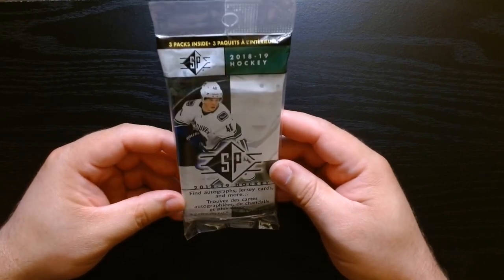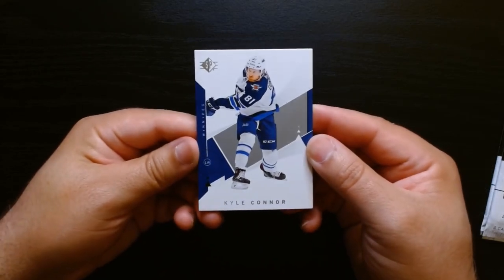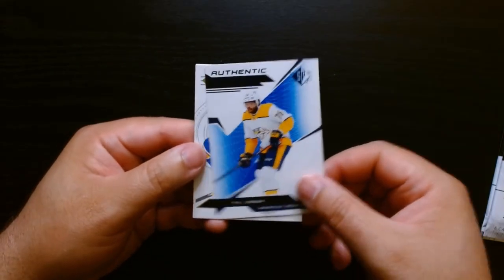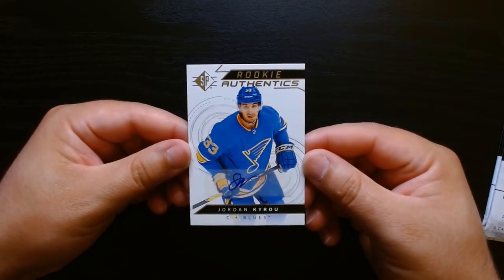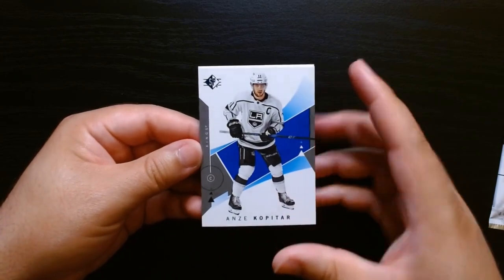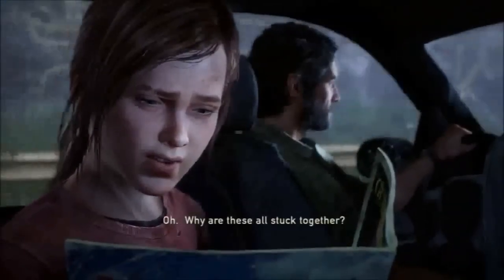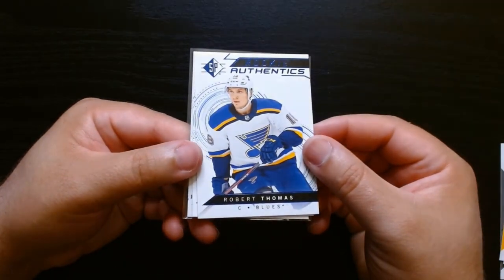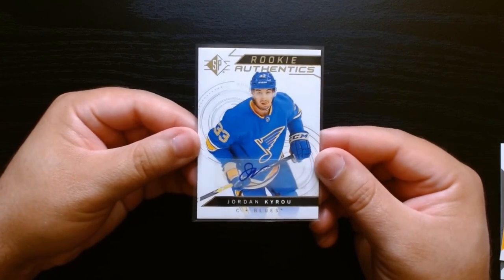2018 SP Hockey Value Pack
My favorite hockey set ever is SP hockey and in this video I rip an 2018 SP Hockey Value Pack.

To my surprise we got an autograph from this pack which cost me around 5 dollars.